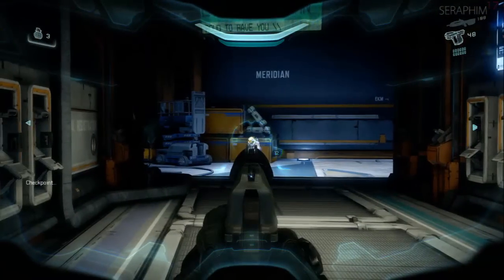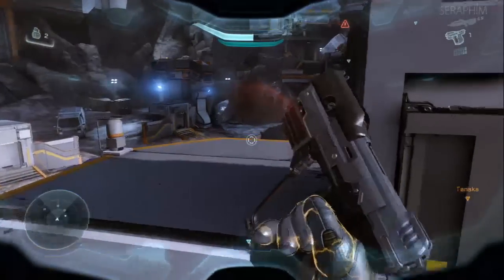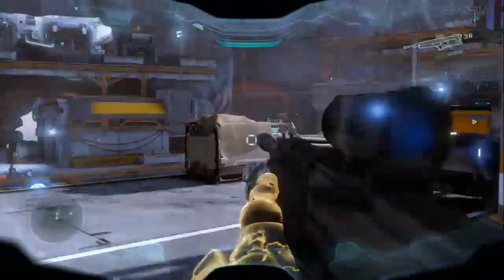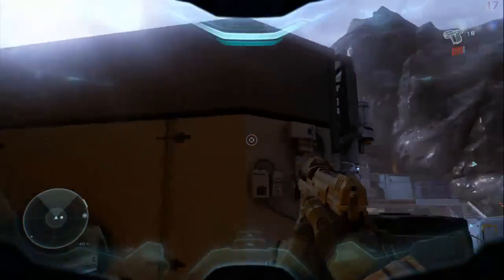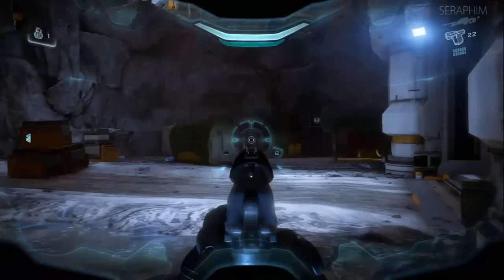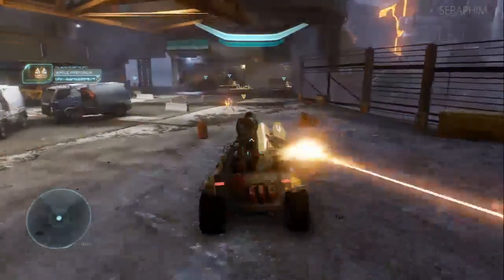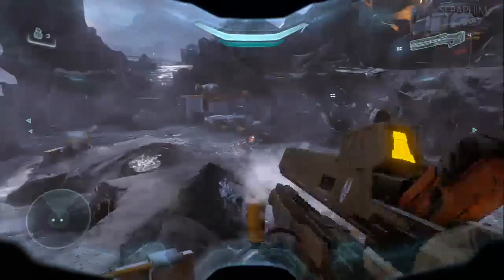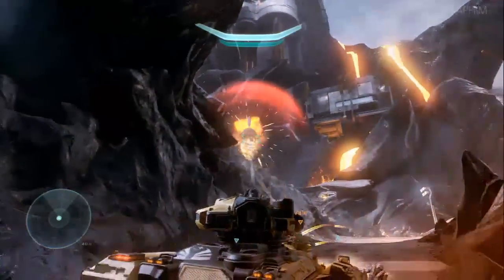Halo 5: Guardians Legendary Lone Wolf Walkthrough - Mission 3: Glassed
This is a full walkthrough for Halo 5: Guardians on Legendary difficulty Solo. It has full commentary and will earn you the achievements for Legendary difficulty and Lone Wolf Legendary.

Halo 5 Legendary Walkthrough Solo